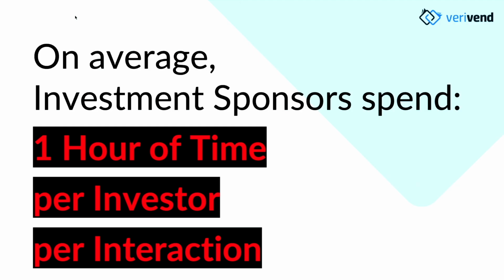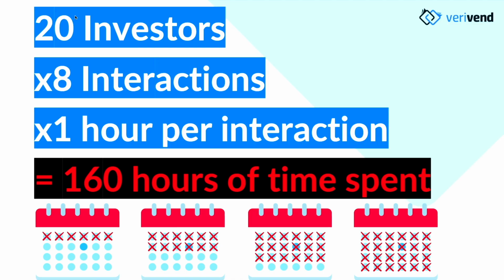Maximum Capital, Minimum Complexity at H.E.R.O. Capital Raising Summit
Rodney Reisdorf, CEO & Co-Founder of Verivend presents "Maximum Capital, Minimum Complexity" at the H.E.R.O. Capital Raising Summit in Houston Texas on September 20, 2024